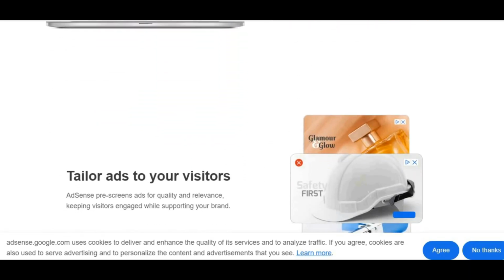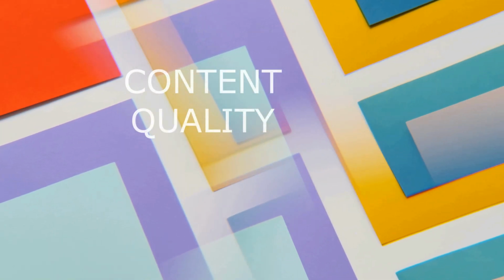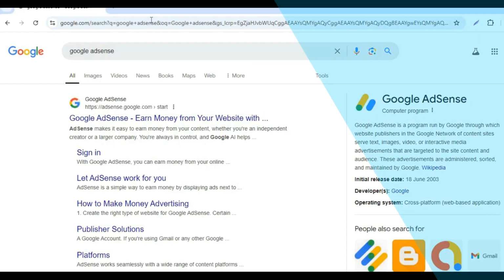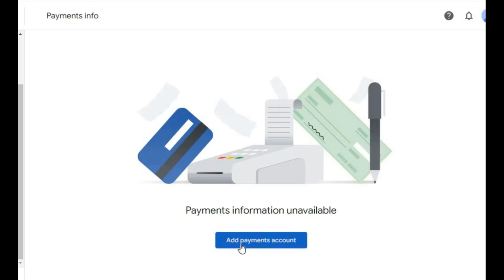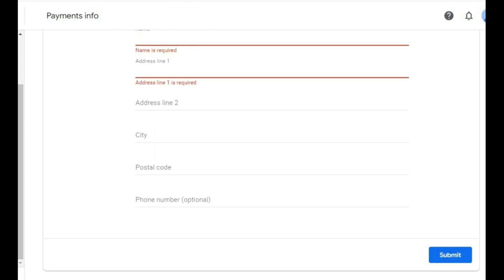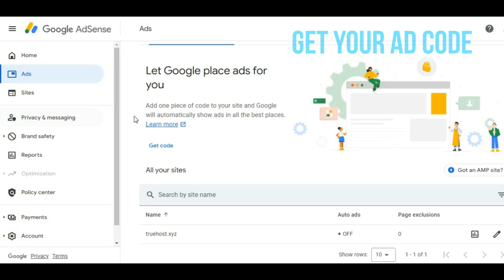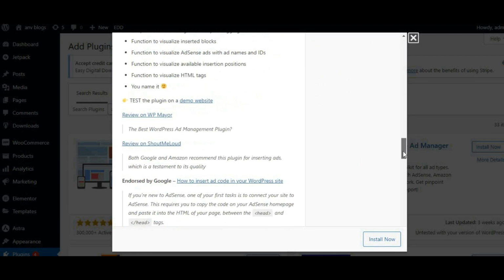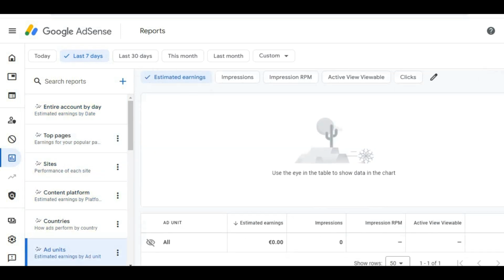How To Apply WordPress Website For AdSense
this step-by-step tutorial, we'll guide you through the process of applying for Google AdSense on your WordPress site. Whether you're a blogger, an online entrepreneur, or a small business owner, monetizing your website with AdSense can provide a great revenue stream.

2. Creating Quality Content: Tips on crafting engaging content that meets AdSense guidelines.

3. Setting Up AdSense Account: How to create and configure your Google AdSense account.

4. Submitting Your Application: Step-by-step instructions for applying through your WordPress dashboard.

5. Optimizing for Approval: Strategies to increase your chances of getting approved.

Join us to unlock the potential of your website and start earning with Google AdSense!